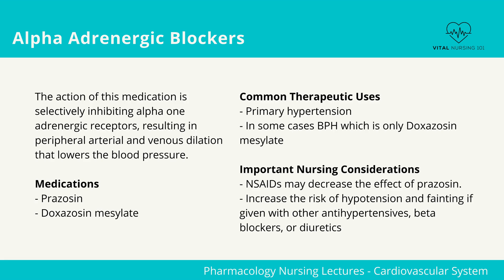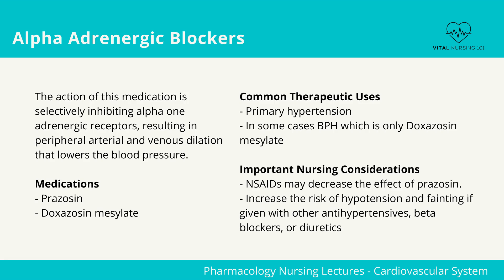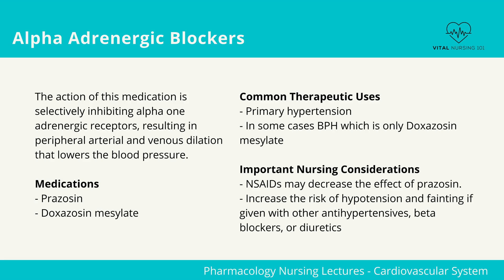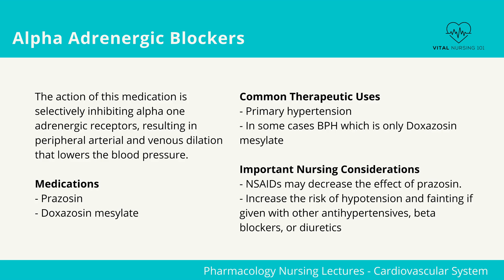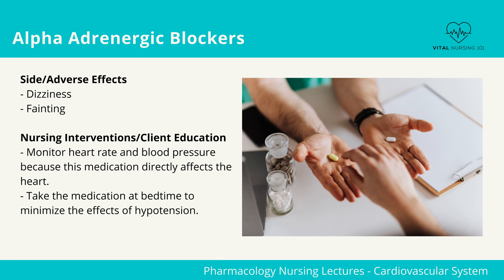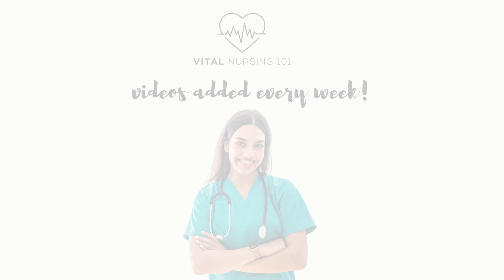Alpha Adrenergic Blockers | Pharmacology Nursing Lectures | Nclex Rn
In this Pharmacology Nursing Lecture video, we cover Alpha Adrenergic Blockers.

CRASH COURSES